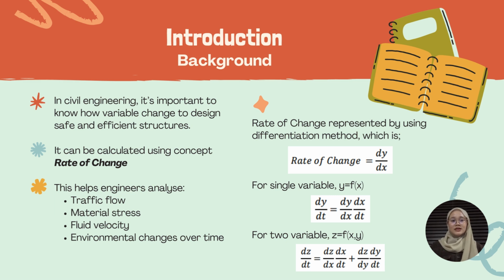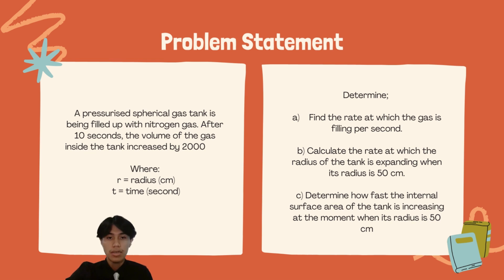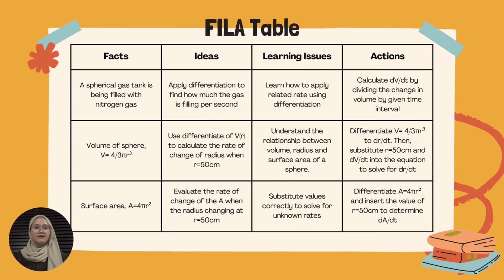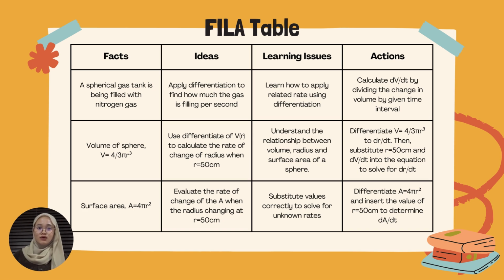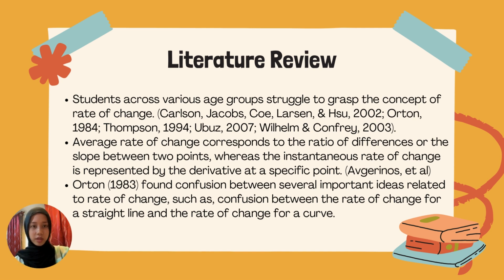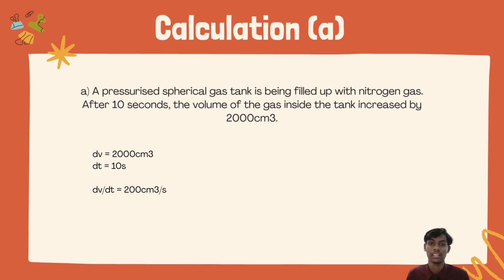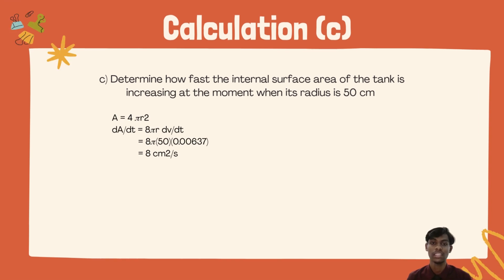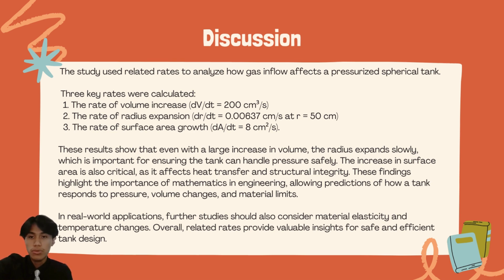Rate of Change - Group Project Presentation Engineering Mathematics G5 S12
Group Project Presentation Engineering Mathematics
Rate of Change
Group 5
Section 12